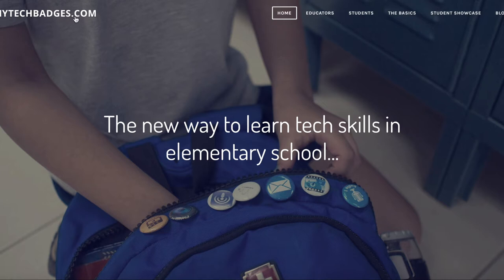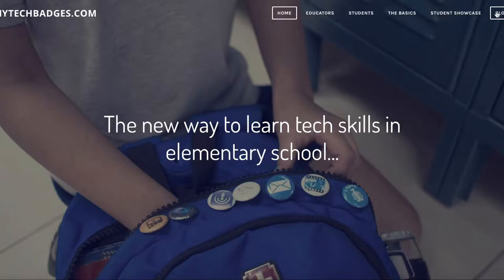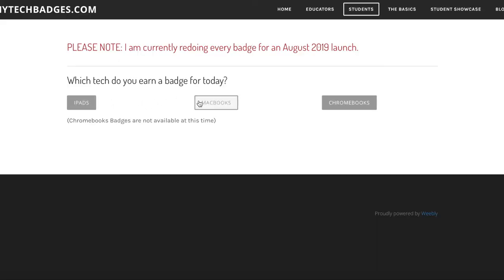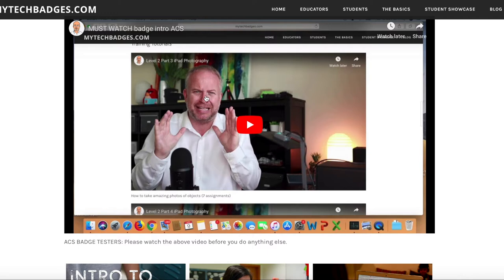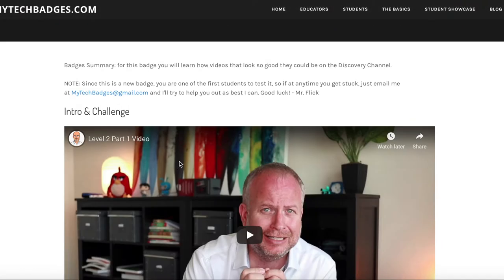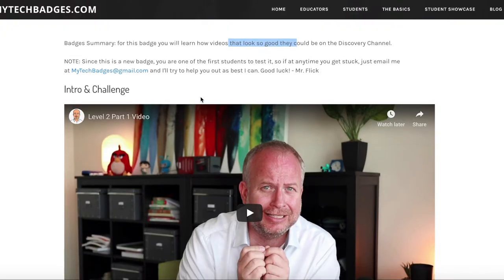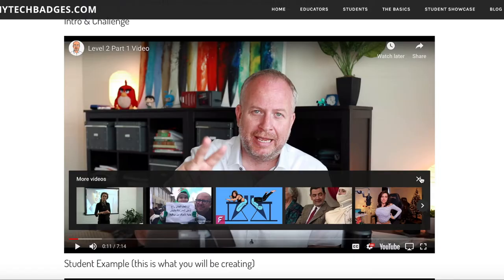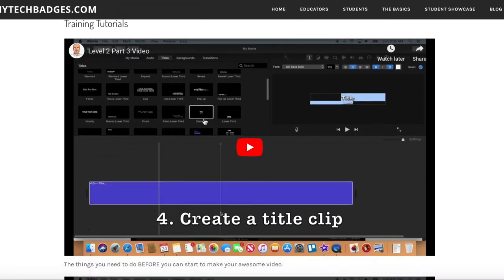How do I earn badges?